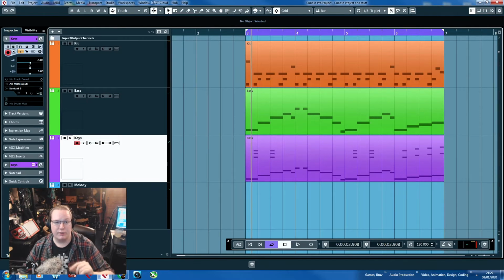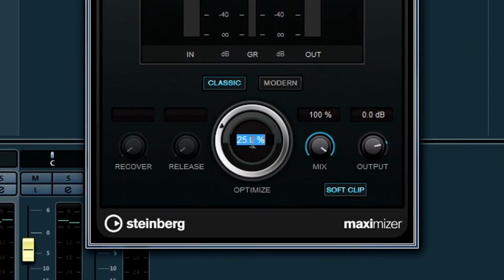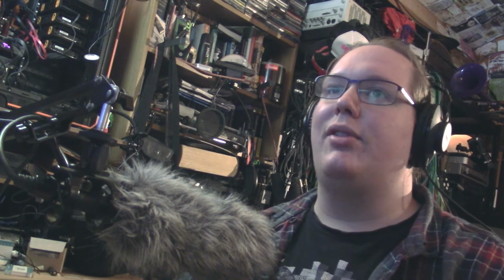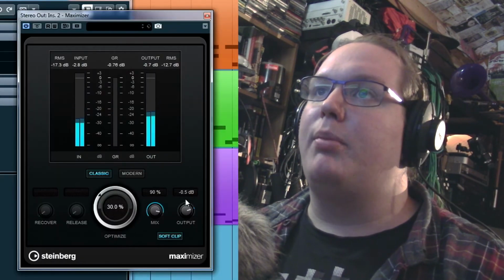Presets & Templates for Speed Composition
Tutorial on using presets and templates to speed up your composition and meet that deadline! You can take hours off your composition timeline with without compromising on originality - here's how.

Features a BONUS TIP regarding mastering.

 * LINKS *

* ORIGINAL MUSIC *